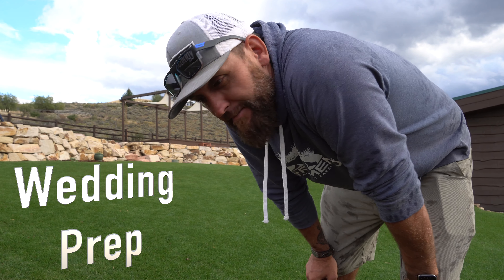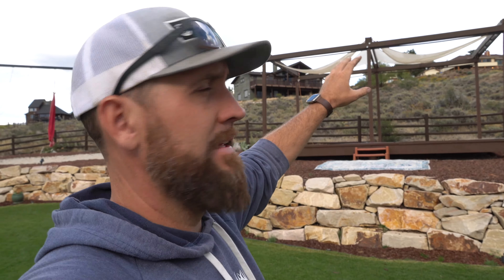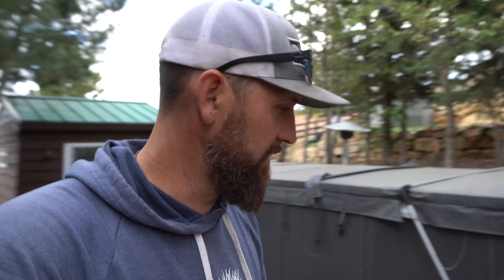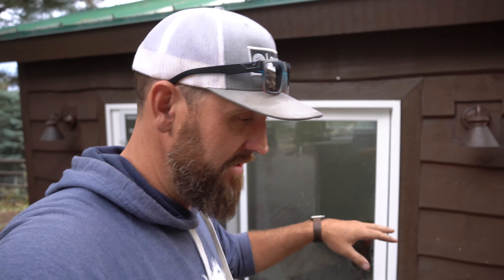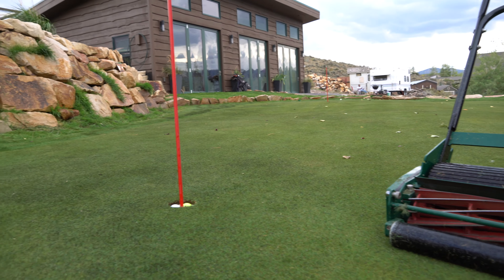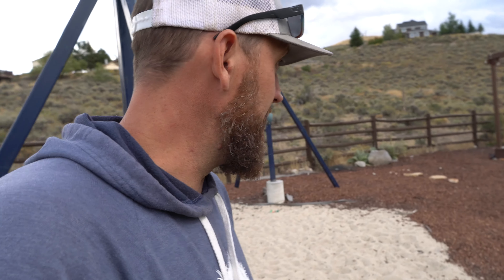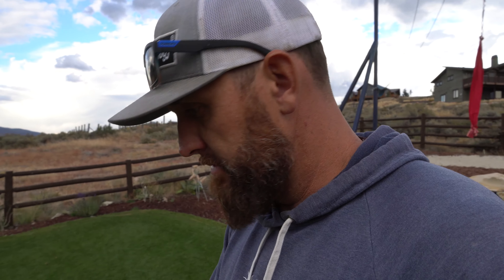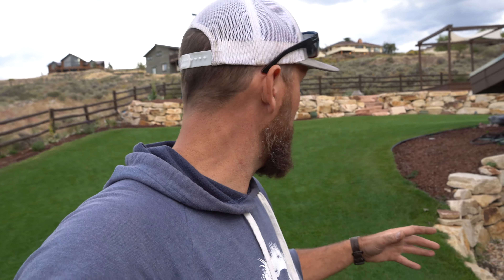Backyard Lawn Wedding Prepping for a backyard event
The time has come! the last month has been all about transforming the backyard living space and getting ready for the big day. Heres whats gone on:
a deck addition of 500 square feet
A new 12x12 building ( she shed ) fully finished and integrated
The staining and restoration of all deck spaces ( 1400 feet of decks )
15 yards of bark mulch spread
flower beds cleared
retaining wall built
gravel additions to driveway shoulders
Dark Green Grass with no weeds
Movement of swim spa to square
Upper building completely cleared for dance floor and reception
new planting and flowers

Everyday has been hard work in the midst of traveling for work to tradeshows ( the NALP elevate conference ) as well as weekend off road trips top the desert to clear the head. check out that channel here:

if you have interest in the robomower, mine is the 315x and the Reel mower is the hudson star classic cut with PGA kit.

Thank you all for being a part of my lawn transformation and I'll see you on the otherside of the wedding as a married man!